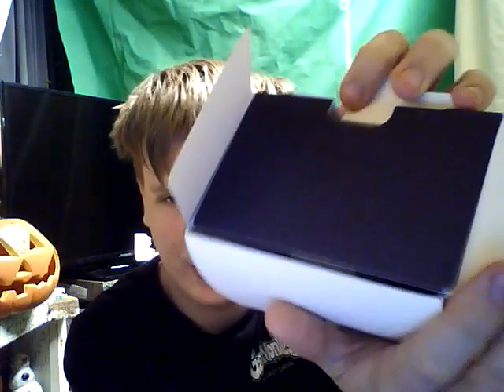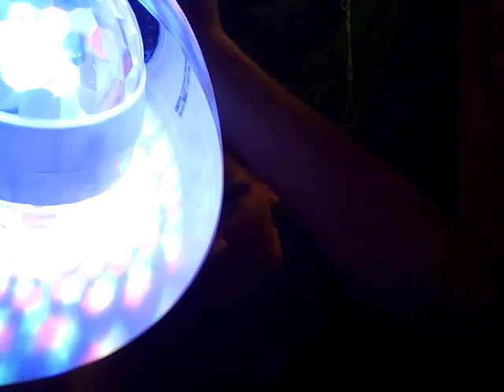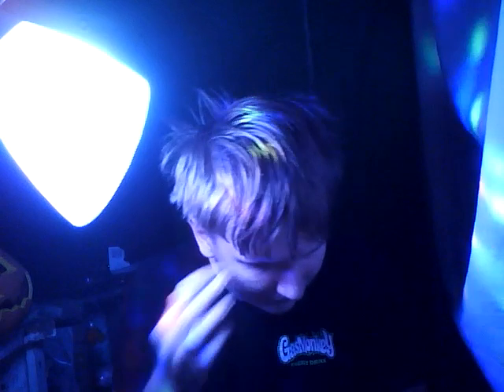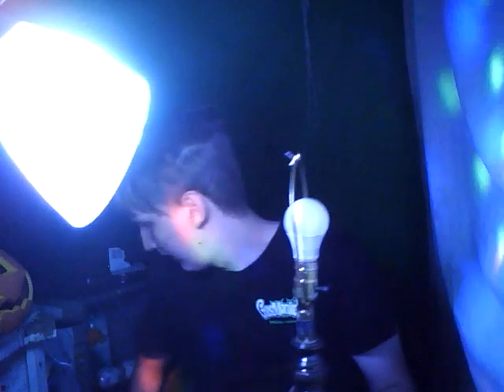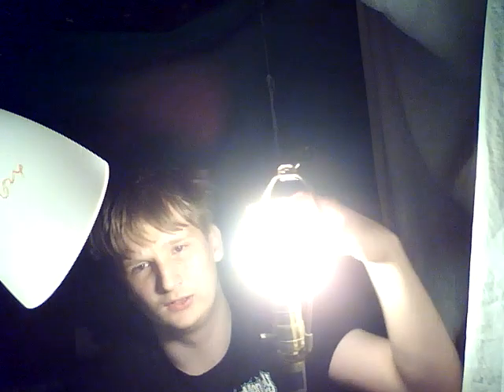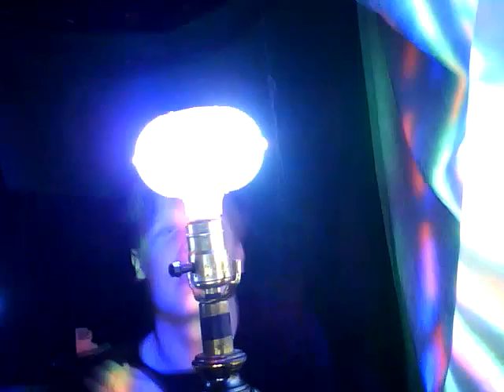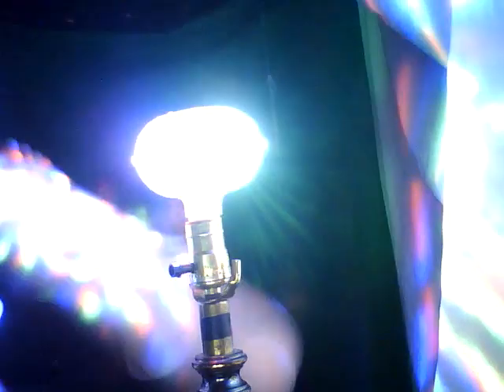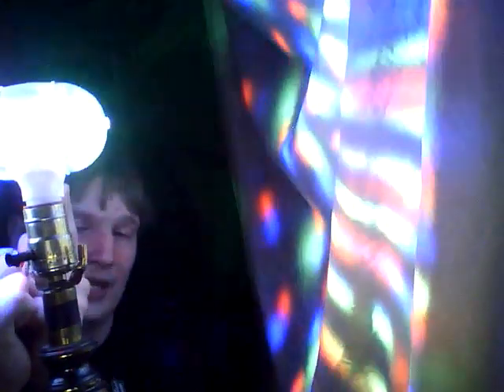DISCO LIGHT BULB | Party Time?